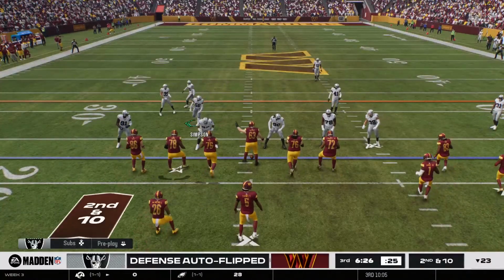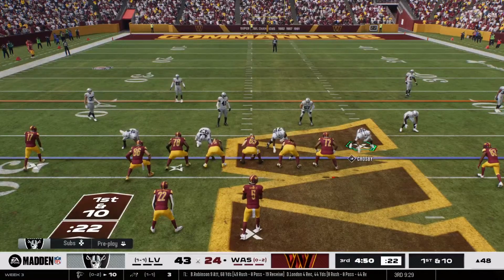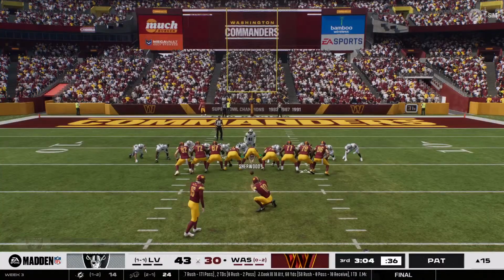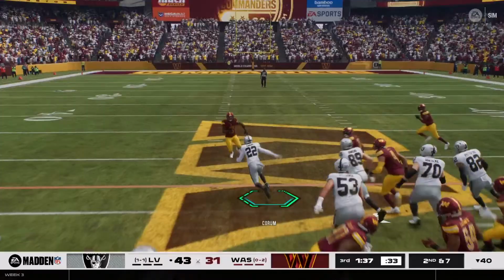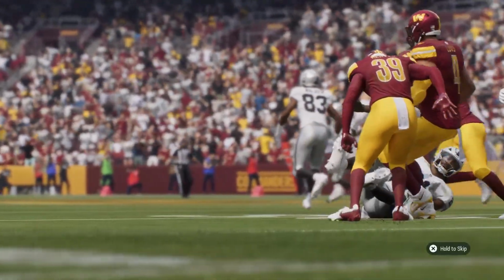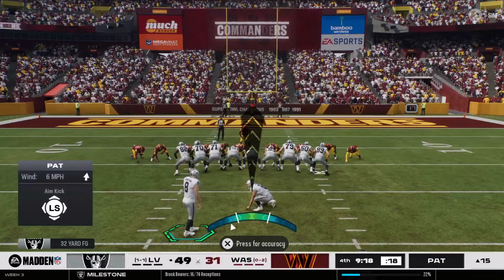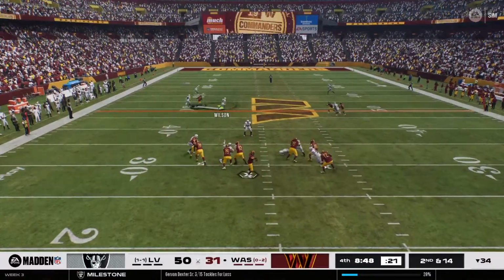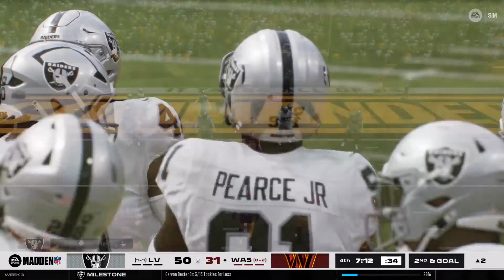Lets get it!!!!!!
LV